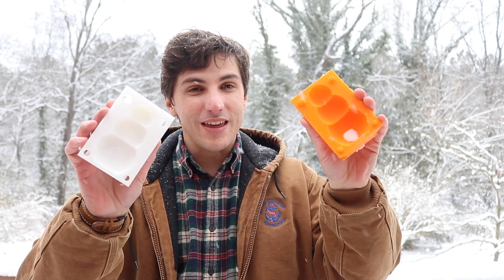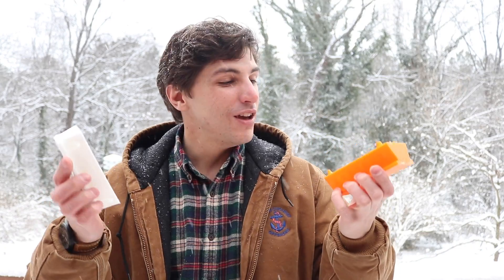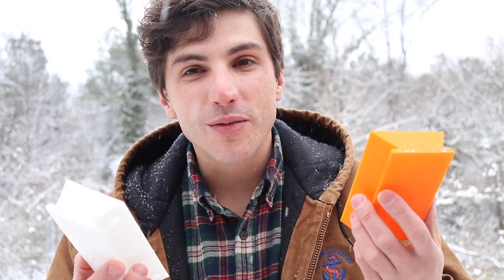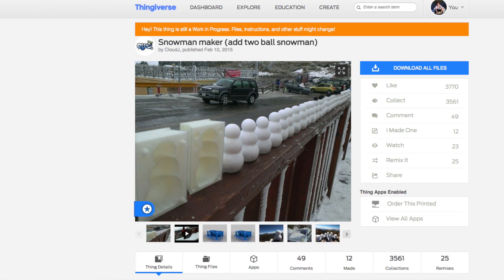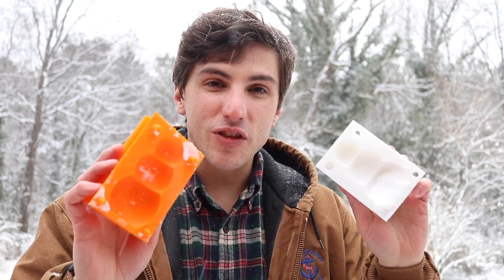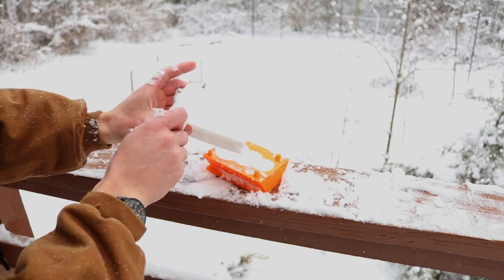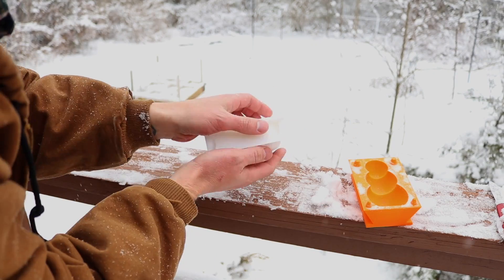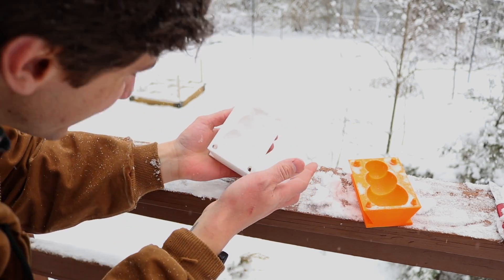3D Printed Snowman Mold! Make your own Snowman!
SNOW DAY! Time to make a snowman! I printed out this mold and used it to make a bunch of little snowmen, and you can too! Download one and print it out today! MORE BELOW ↡↡↡↡

TOOLS & STUFF:

UP Mini 2 - Amazon

Silicone Lubricant - Amazon